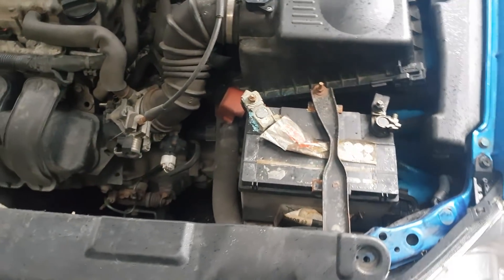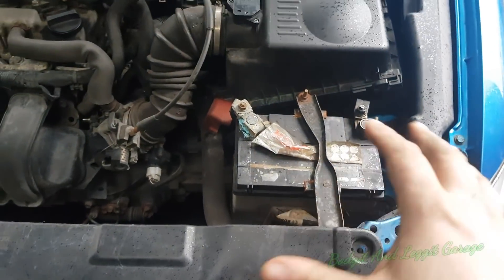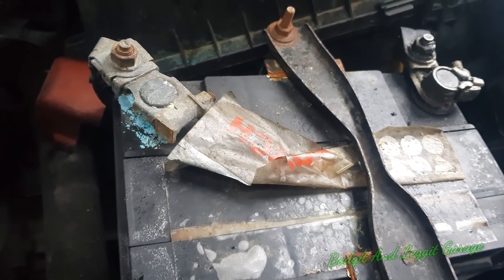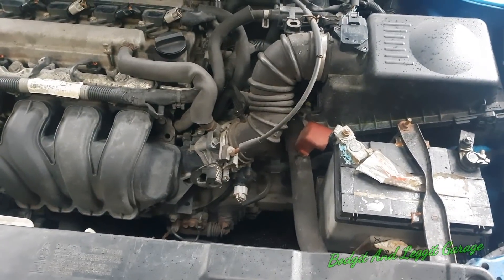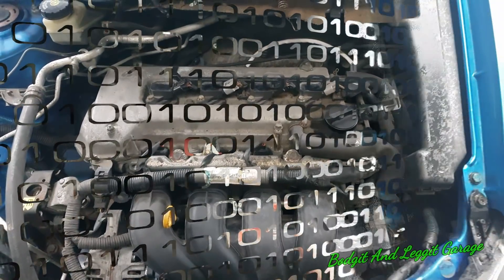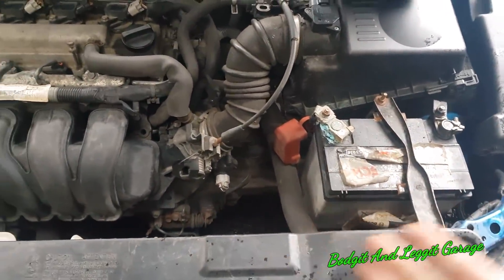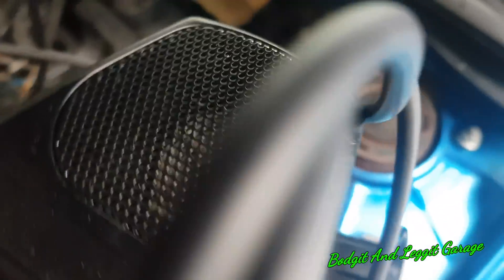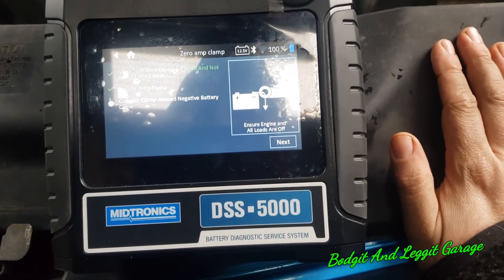Intermittent Not Starting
Early cars did not have batteries, as their electrical systems were limited. A bell was used instead of an electric horn, headlights were gas-powered, and the engine was started with a crank. Car batteries became widely used around 1920 as cars became equipped with electric starters. The sealed battery, which did not require refilling, was invented in 1971.
The first starting and charging systems were designed to be 6-volt and positive-ground systems, with the vehicle's chassis directly connected to the positive battery terminal. Today, almost all road vehicles have a negative ground system.The negative battery terminal is connected to the car's chassis.
The Hudson Motor Car Company was the first to use a standardized battery in 1918 when they started using Battery Council International batteries. BCI is the organization that sets the dimensional standards for batteries.
Cars used a 6 V electrical systems and batteries until the mid-1950s. The changeover from 6 to 12 V happened when bigger engines with higher compression ratios required more electrical power to start. Smaller cars, which required less power to start stayed with 6 V longer, for example the Volkswagen Beetle in the mid-1960s and the Citroën 2CV in 1970.
In the 1990s a 42V electrical system standard was proposed. It was intended to allow more powerful electrically driven accessories, and lighter automobile wiring harnesses. The availability of higher-efficiency motors, new wiring techniques, and digital controls, and a focus on hybrid vehicle systems that use high-voltage starter/generators have largely eliminated the push for switching the main automotive voltages.